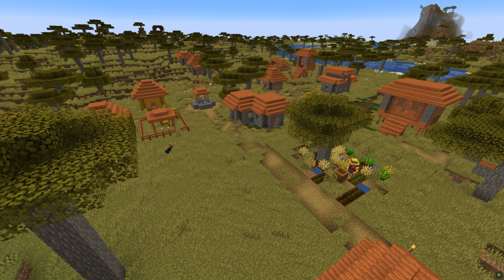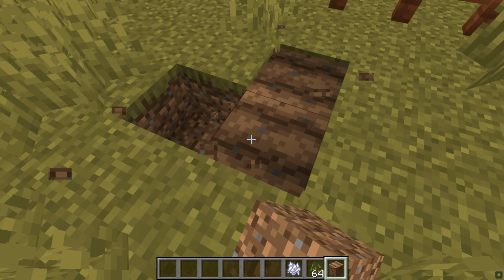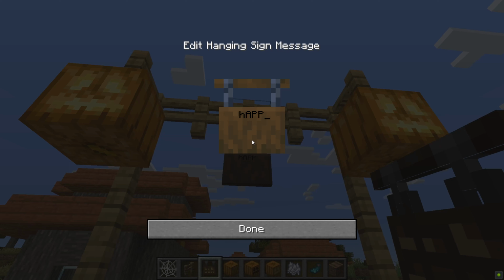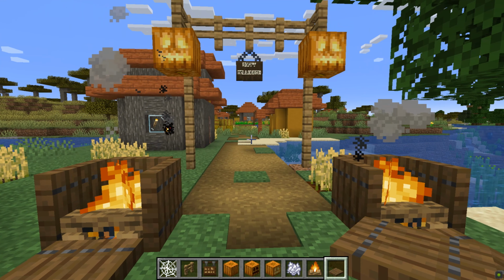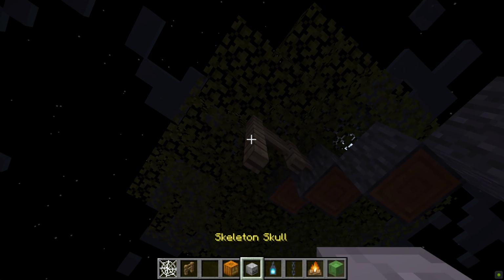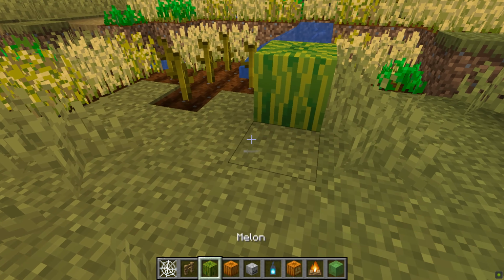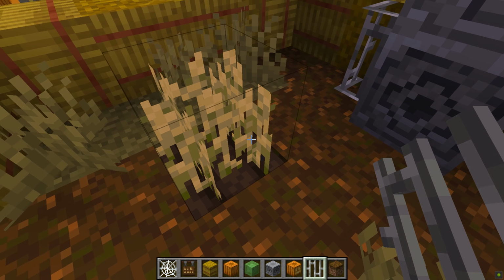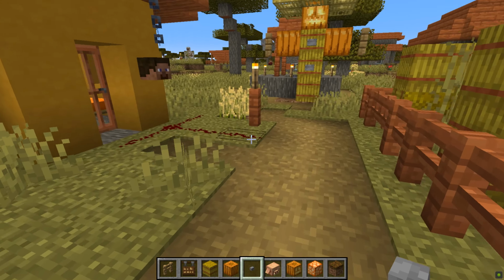"Minecraft Halloween Decorate Your Village Tutorial: Spooky Creations Await!"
🎃 Get ready for a spine-tingling Minecraft Halloween as we transform your ordinary village into Spooky Town! In this step-by-step tutorial, we'll guide you through crafting eerie decorations, spook up your houses, and other chilling additions that will send shivers down your spine. Learn how to infuse your Minecraft world with Halloween spirit, creating a village that will impress and terrify all your friends. So what you waiting for, come on, gather your materials and let the haunting begin! 👻🕷️🦇
Gaming Granny Guru builds are for everyone from noobs to pros in creative or survival. Take my ideas and make them your own, improve on them, adapt them to suit your style but most of all have fun!
*SURVIVAL WARNING* These build tutorials may cause you to punch trees, fall from great heights, yell at your screen and probably even cry. Survival’s for the bravest!! May Steve be with you.

What are you waiting for grab a trowel and come on down!!! Minecraft is for everyone. Looking forward to seeing you all back here soon. Gaming Granny Guru xXx

The most amazing musicians, thank you sincerely.